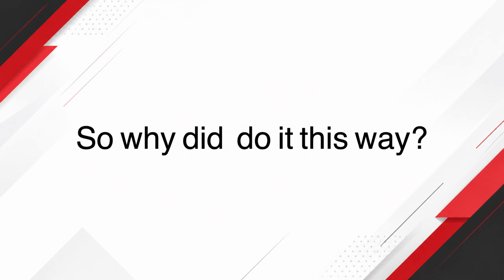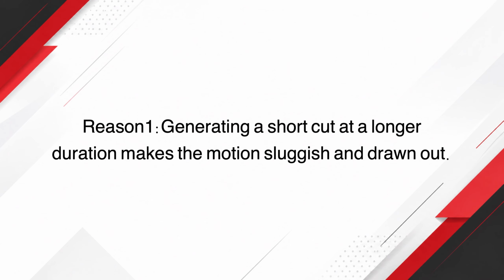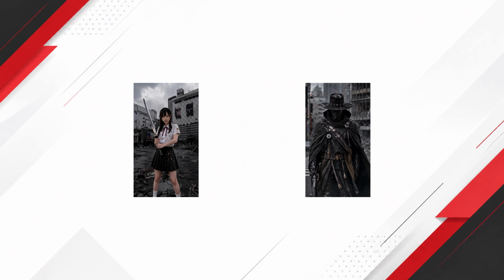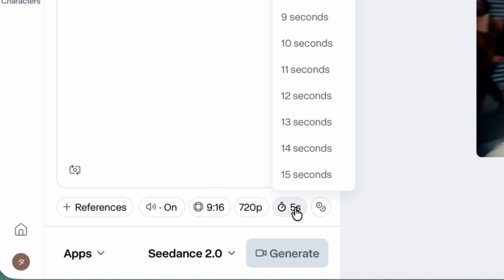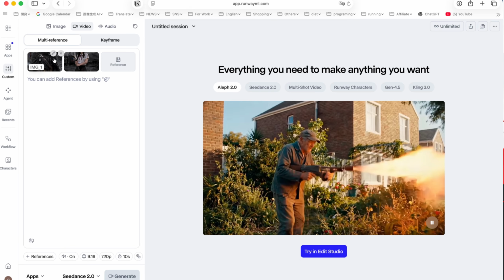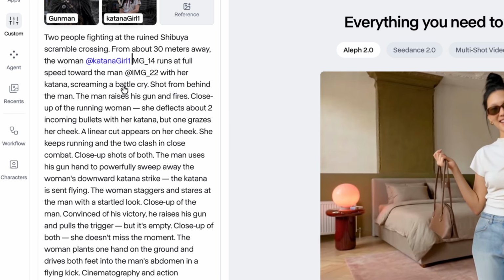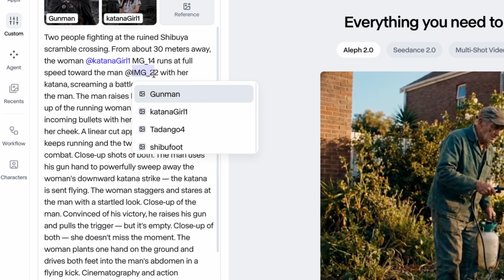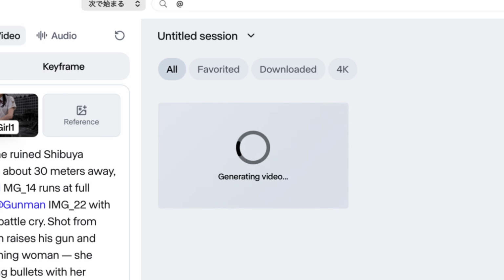I Made This Entire Action Scene With Just 2 Images | Seedance 2 Tutorial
説明文全部まとめます。

In this video, I'll show you exactly how I created this full action scene
using only 2 reference images and Seedance 2 on Runway's Unlimited Plan.

A katana girl vs a gunman — fighting in a ruined Shibuya scramble crossing.
To shoot this in live action, you'd need massive sets, a full crew —
it could cost millions of dollars, and that still might not be enough.
But now, individuals can make this happen at a realistic cost.

⬇️ PROMPTS USED IN THIS VIDEO ⬇️

【Prompt 1 - First video file】
Two people fighting at the ruined Shibuya scramble crossing.
From about 30 meters away, the woman @IMG_14 runs at full speed toward
the man @IMG_22 with her katana, screaming a battle cry.
Shot from behind the man.
The man raises his gun and fires.
Close-up of the running woman — she deflects about 2 incoming bullets
with her katana, but one grazes her cheek. A linear cut appears on her cheek.
She keeps running and the two clash in close combat.
Close-up shots of both.
The man uses his gun hand to powerfully sweep away the woman's downward
katana strike — the katana is sent flying. The woman staggers and stares
at the man with a startled look.
Close-up of the man. Convinced of his victory, he raises his gun and
pulls the trigger — but it's empty.
Close-up of both — she doesn't miss the moment. The woman plants one hand
on the ground and drives both feet into the man's abdomen in a flying kick.
Cinematography and action choreography worthy of a top-tier film production team.

【Prompt 2 - Second video file】
Two people fighting in close combat at the ruined Shibuya scramble crossing.
The woman @IMG_14 throws away her katana and unleashes a relentless series
of attacks — spinning kick, high kick, punch — at incredible speed.
@IMG_22 steps back slightly but guards and dodges everything.
The moment the woman throws a kick, the man catches her leg with one hand
and hurls her away. She is thrown and slammed onto the hood of a nearby
abandoned car. As she struggles to get up through the pain, a heavy kick
from the man comes in. Just before it lands, she snaps back to her senses
and rolls sideways at the last second, barely dodging it. The man's heavy
kick leaves a large dent in the hood of the abandoned car. A dull thud echoes.
A shot from behind the crouching woman — the man casually rolls his neck
and approaches with complete composure.
Detailed camera work, dynamic cuts, and camera pans are all incorporated
to deliver an intense action scene finished as top-tier cinematic footage.
Realistic and heavy sound effects, but no BGM.

「28年後のキミへ」/ To You, 28 Years Later
A full AI-generated sci-fi drama set in a ruined Shibuya.

🔧 TOOLS USED
・Seedance 2 (via Runway Unlimited Plan)
・LumaFusion

📌 Chapters
0:00 Intro
0:11 Watch the full action scene first
0:43 Why just 2 reference images?
1:12 Why generate multiple cuts in one file?
2:01 7 cuts - File 1 breakdown
2:45 File 1 - Generation process
4:19 Content policy block
4:58 File 1 - Review & evaluation
5:27 File 2 - Original footage
5:40 File 2 - This time's generation
5:51 Outro